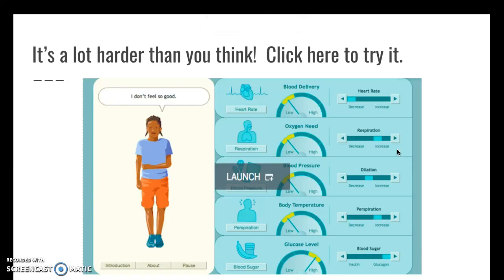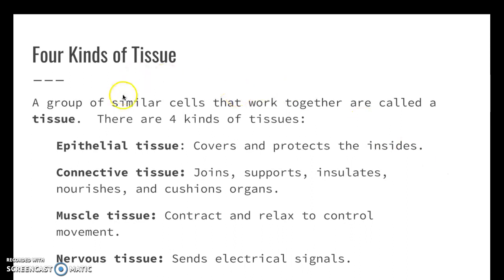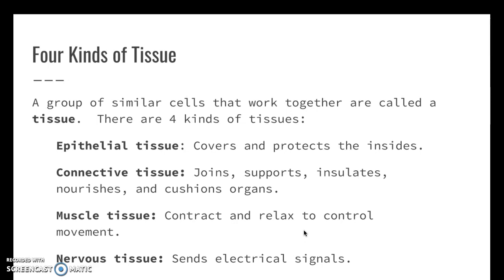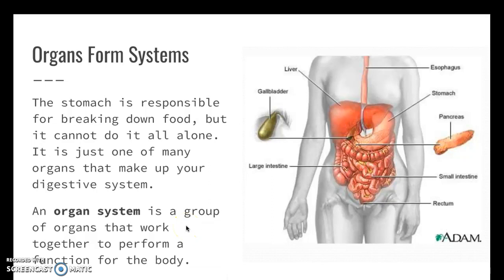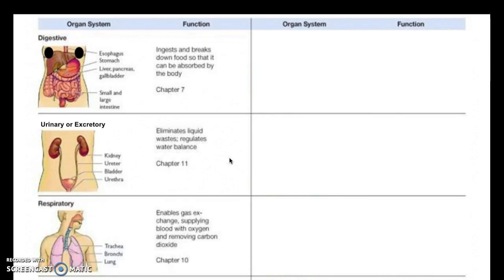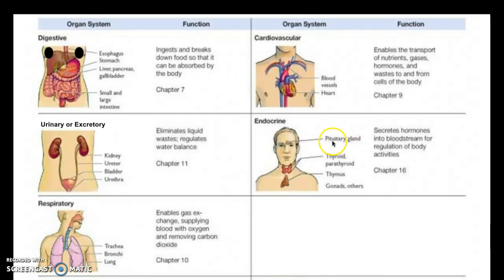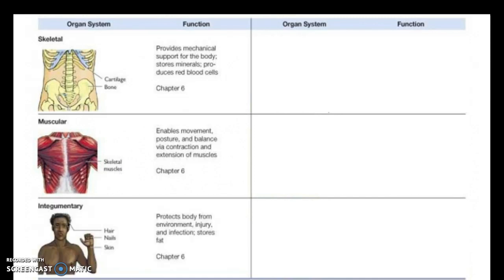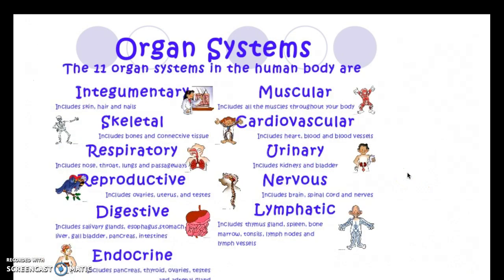Human Body Systems Notes -- Tissues, Organs, & Organ Systems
Part 2 of our notes on Human Body Systems.  Learn about the 4 kinds of tissues, what organs are made of, what is an organ system, and a brief intro to the 11 major organ systems in the human body.